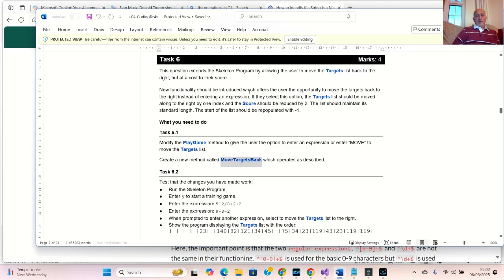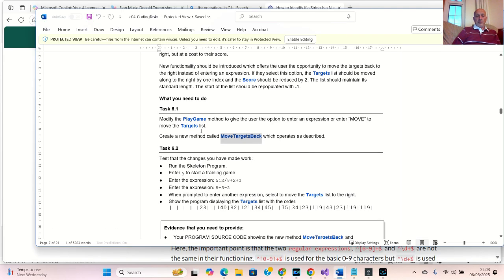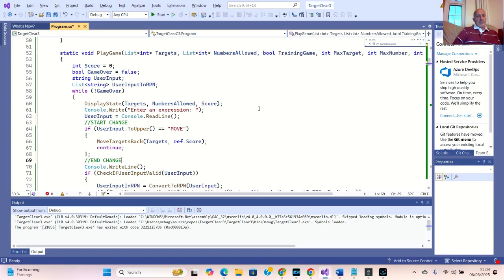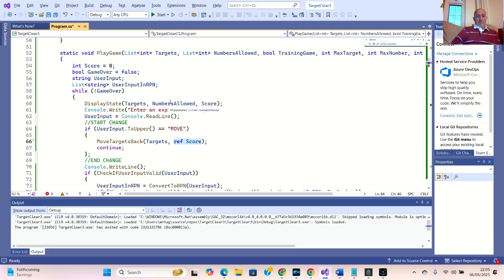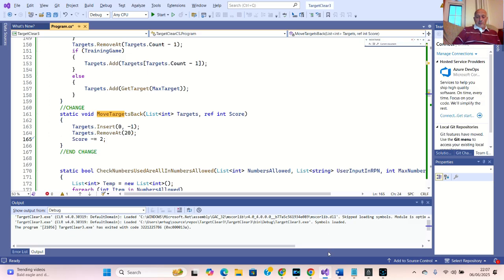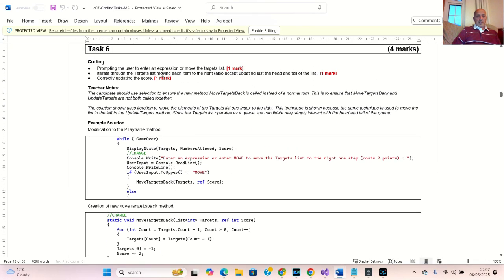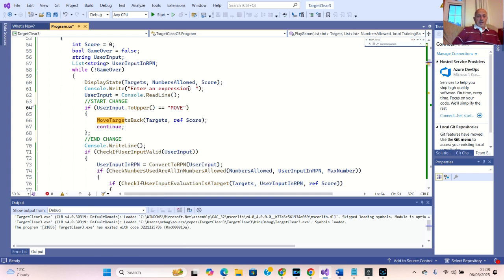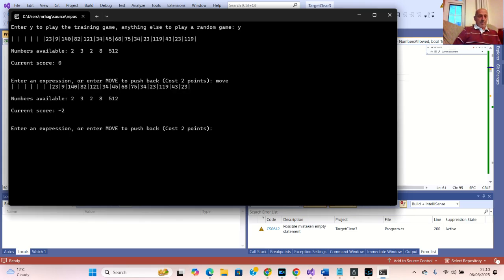Target Clear C# Video 6 - AQA A-Level Computer Science 2025 - ZigZag Task6 - Move the targets back